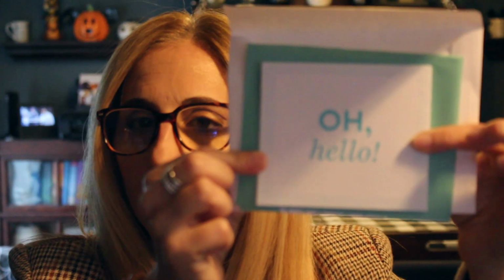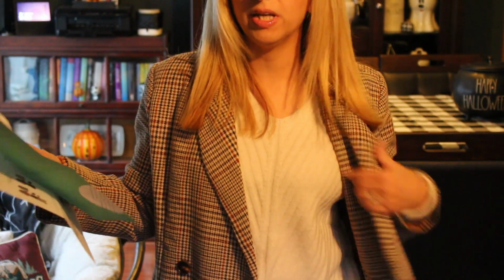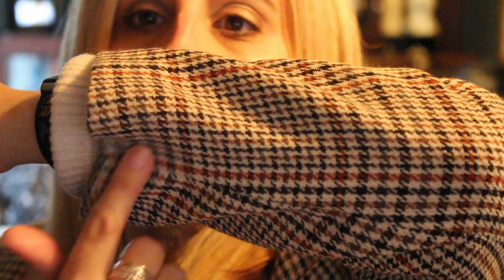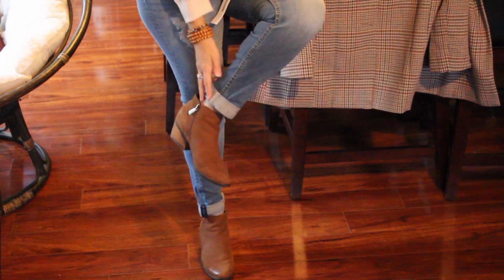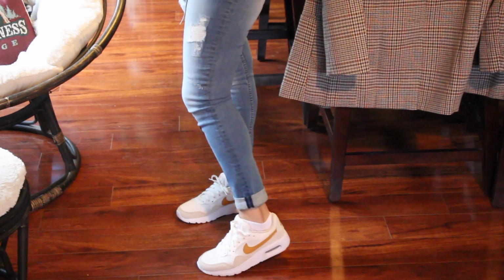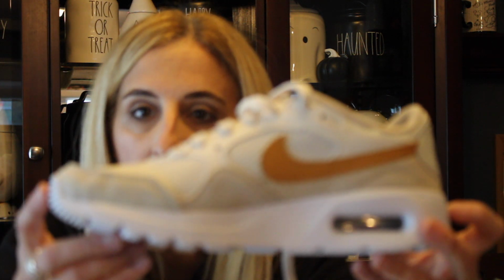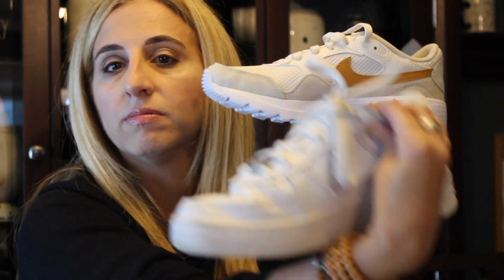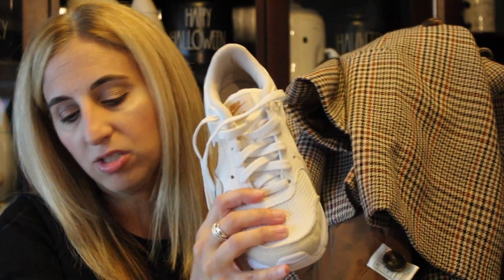Stitch Fix - The One With All the Layers & Get $50 OFF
My October Stitch Fix is here. Jaryn, my stylist styled me again for this fix. Please leave me comments and let me know your favorite pieces on this current Fix.

Stitch Fix is a personal styling service.  You fill out a personal style profile, and answer questions about your style, lifestyle and preferred pricing.  Then you get matched with a stylist that curates a box with 5 pieces of clothing, shoes, and/or accessories. All of this gets sent to try in the comfort of your home.  There is $20 style fee which is applied to any purchase that is made. (I have the Stitch Fix style pass, for $49 that I paid an annual fee for unlimited Fixes, so I no longer receive the $20 style credit applied towards my purchase.)  You have 3 days to try everything and decide what to keep.  Shipping is free both ways and a mailer is enclosed for convenience.

Items in my Fix:
PINQUE Spirit V Neck Sweater Size: S $44.00 Returned
STEVE MADDEN Stella Blazer Size: S $99.00 Returned
NIKE Air Max SC Leather Lace Up Sneaker Size: 6.5 $80.00 Kept
VIGOSS Thompson Tomboy Mid Rise Destructed Jean Size: 2 $68.00 Returned
RAILS Rails Signature Knit Top Size: S $148.00 Returned